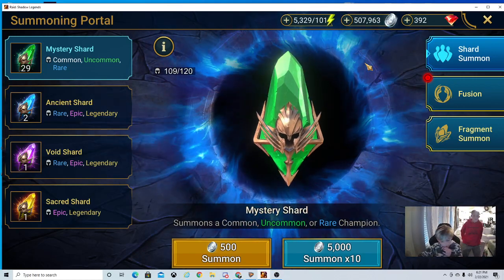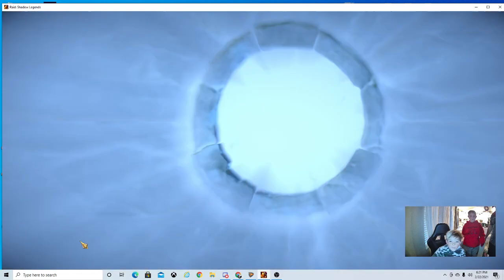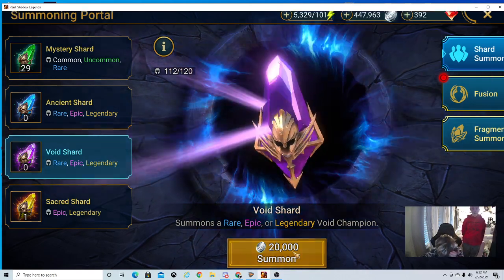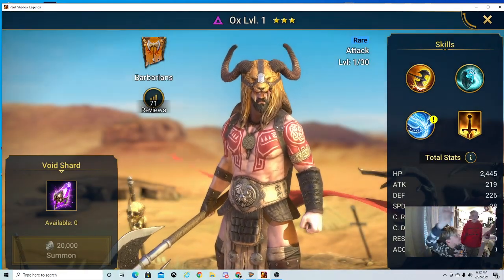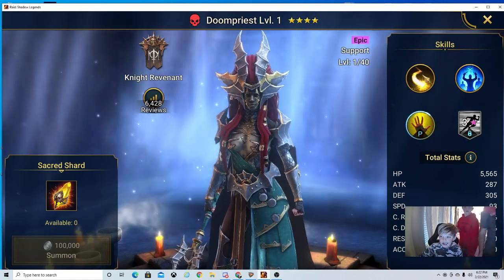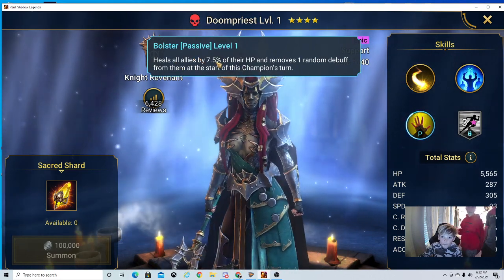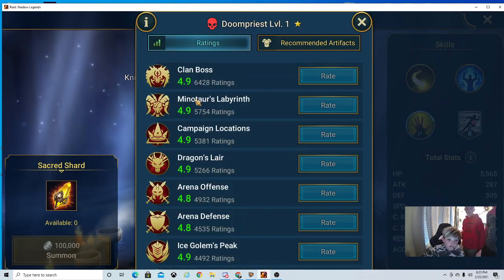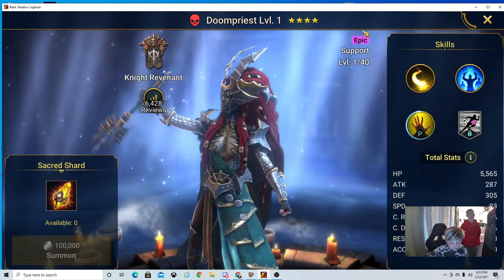Jacksons First Sacrad shard Doompriest!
Jackson finally finished all the monthly quests and got a sacred shard. he was pretty excited.